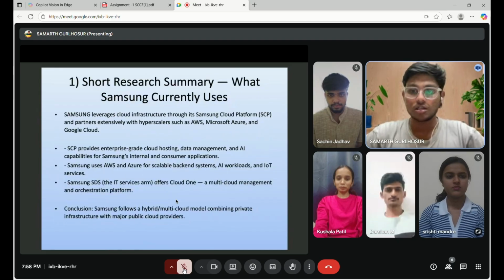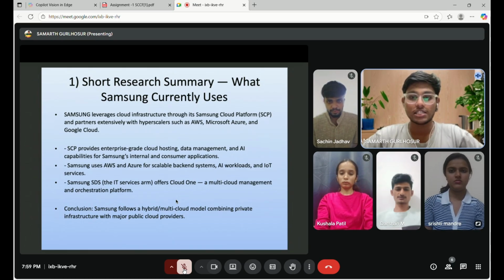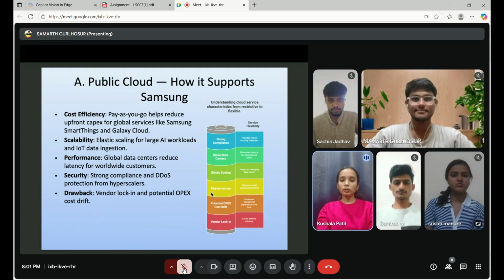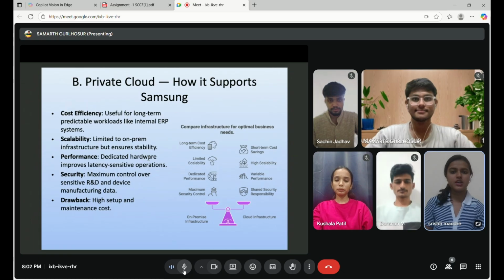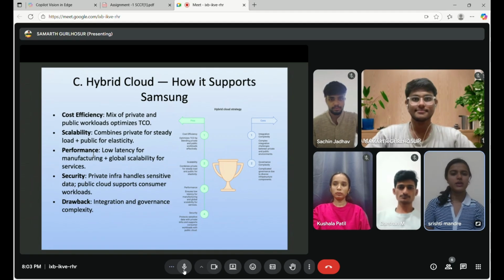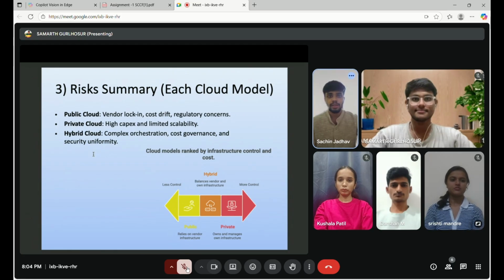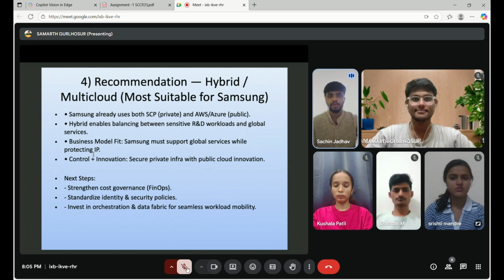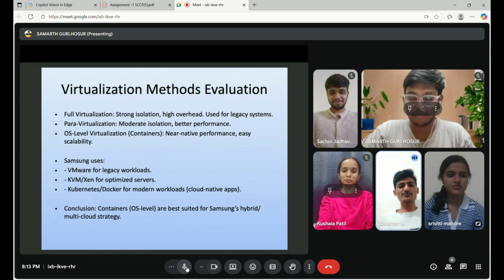SCCF Assignment -1 | Sachin J,Samarth G,Srishti M,Darshan M ,Kushala P